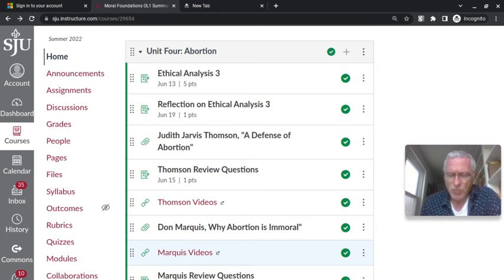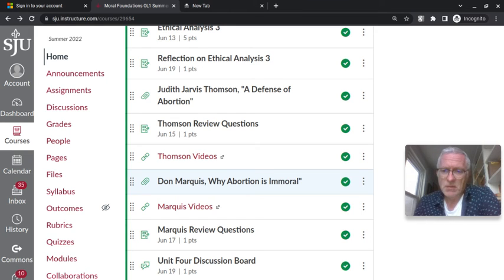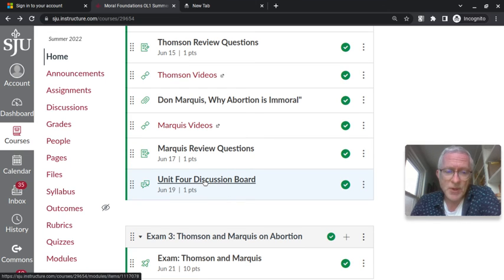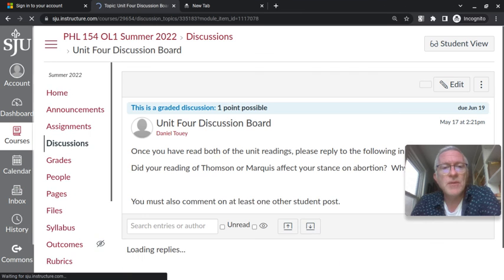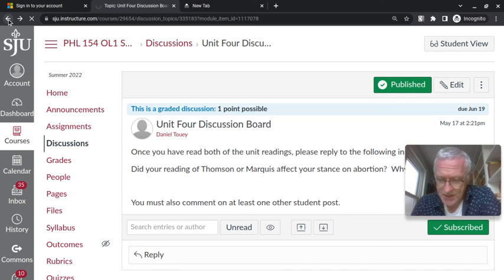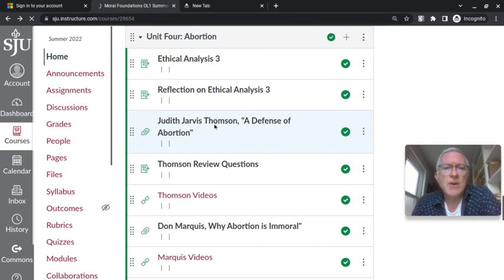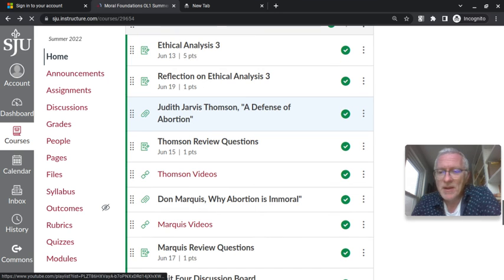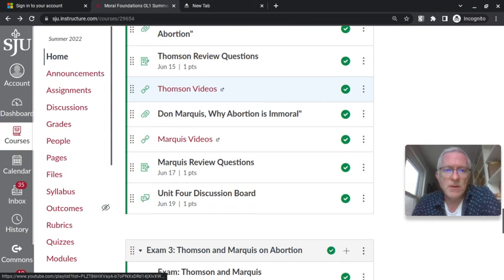PHL 154: Unit Four Overview